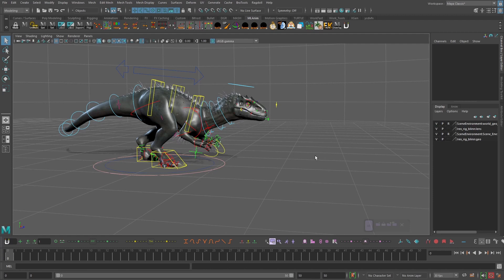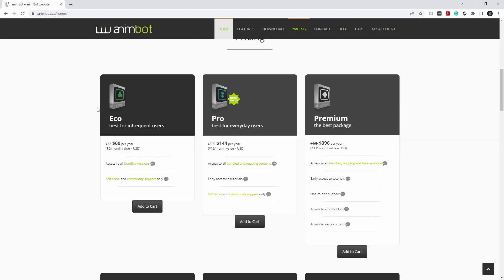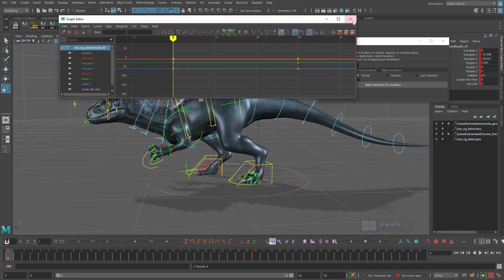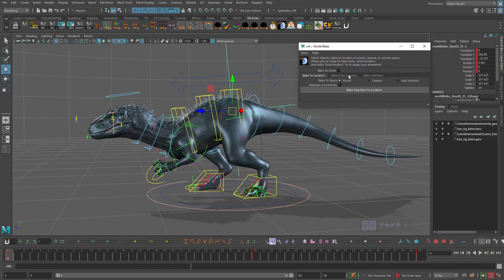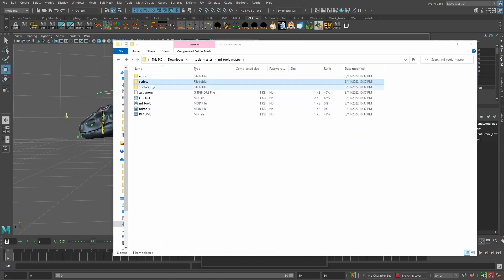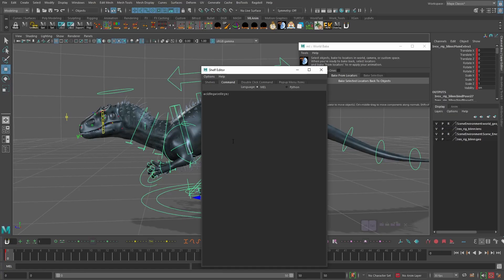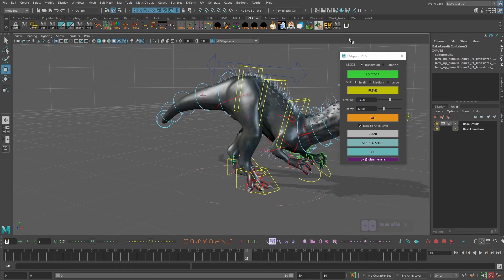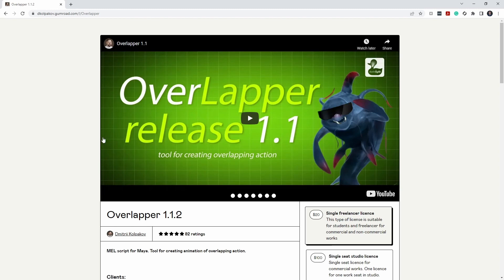The Best Maya Plugins and Scripts - Animbot, World Bake, LM Spring and More...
This is the list of my most used animation scripts, plugins, and tools for Autodesk Maya. I've gotten quite a few questions on the different scripts and plugins I use throughout my videos, so this will serve as kind of the go-to repository where you can find any of the common tools I use in my Maya tutorials.

Add and remove keyframes command:
timeSliderEditKeys removeInbetween;
timeSliderEditKeys addInbetween;

Chapters 📘
0:00 Intro
0:36 Animbot
4:17 World Bake (Morgan Loomis Scripts)
9:23 Flip Curves
10:30 Add and Remove Inbetweens
12:28 LMSpring and Overlapper